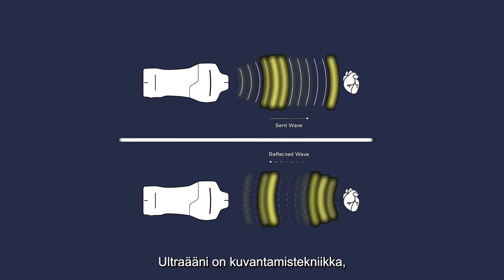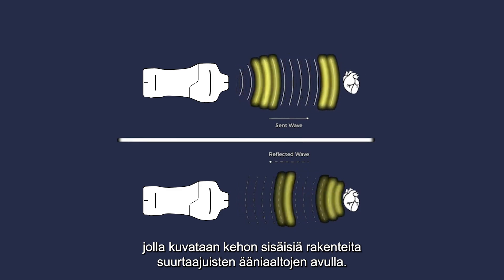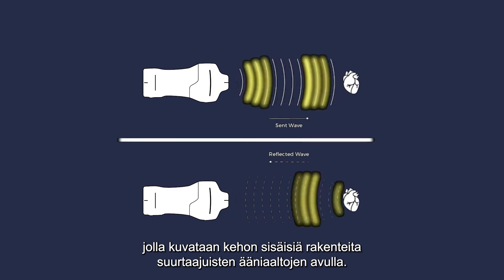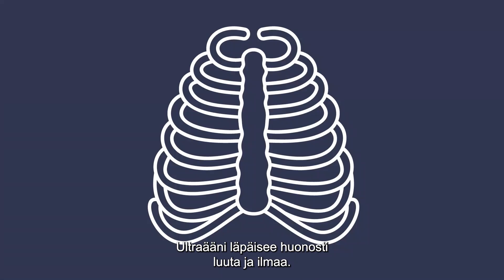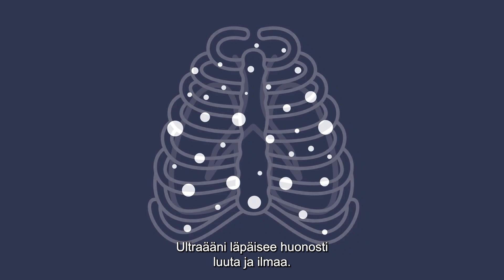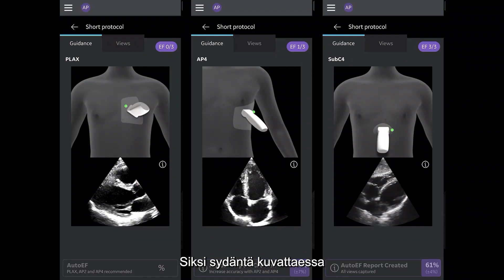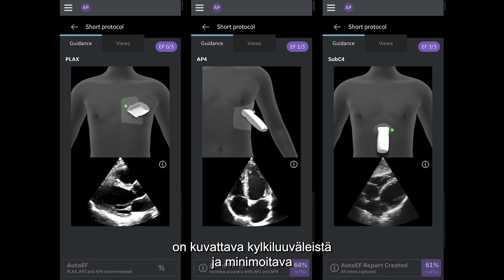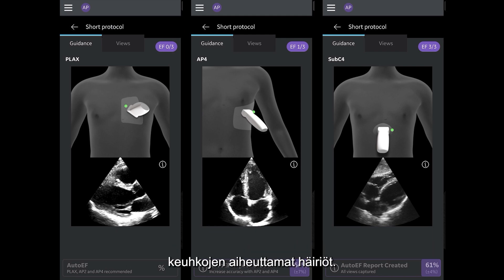(FI) Ultrasound Fundamentals